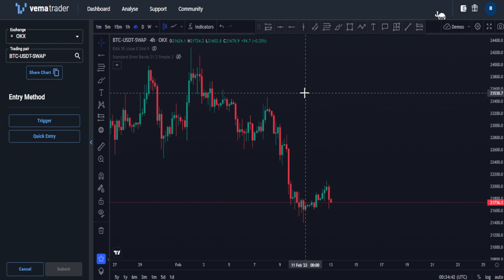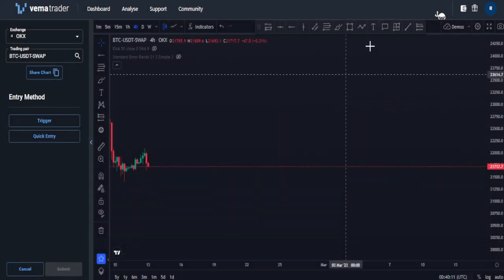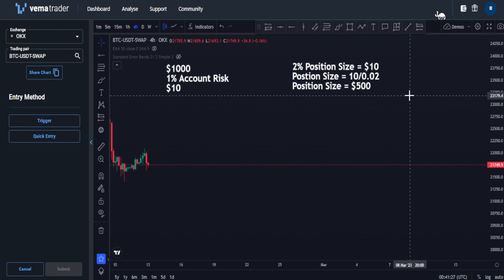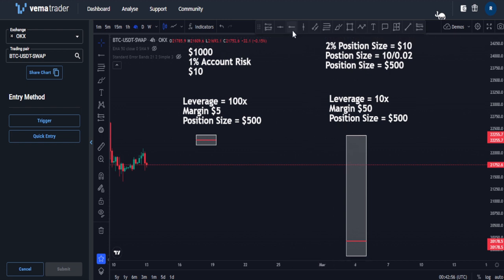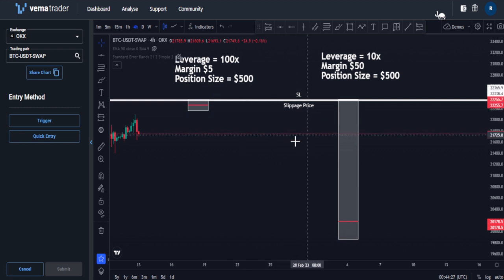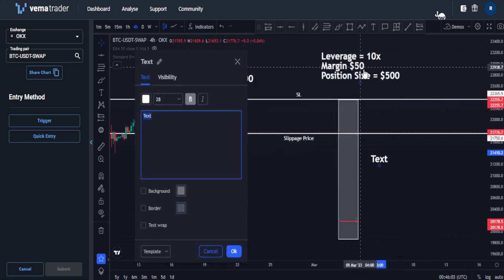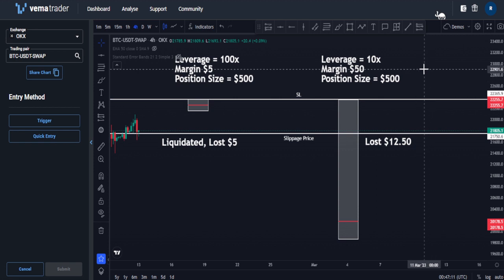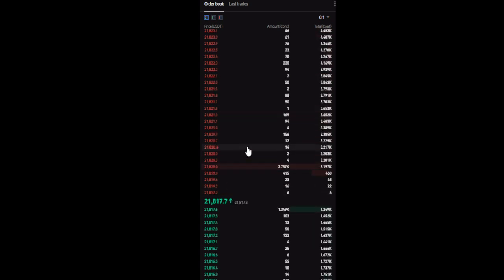So you want to be a Scalper? Part 6 - Changing Leverage to combat Slippage.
Many traders dabble in scalping, attracted by the constant action, quick money, and big wins.

Many then wonder why things aren't going exactly to plan, and often it's due to some of the hidden and exacerbated risks of scalping compared to other timeframe trading.

In this series, I explore those additional considerations and try to explain what they are and how to work with them where possible.

00:00 - Intro
00:59 - Stop Loss Placement
03:06 - Leverage, Position Sizing & Margin lost when slippage occurs
11:11 - Orderbook Example